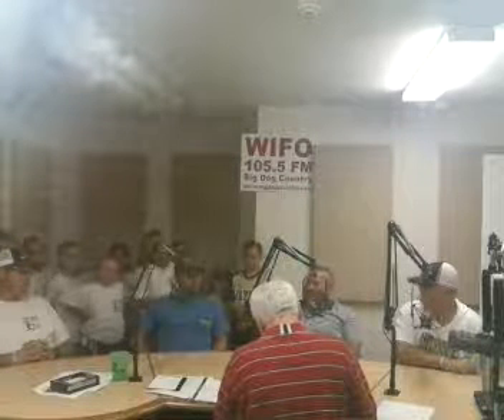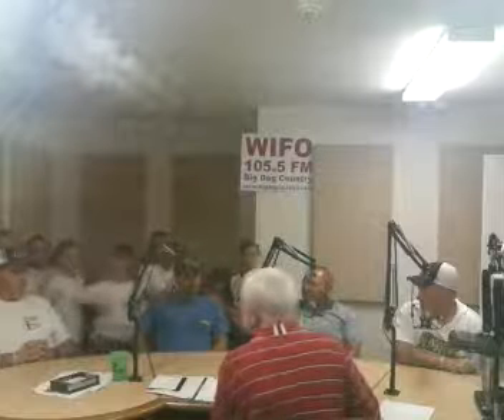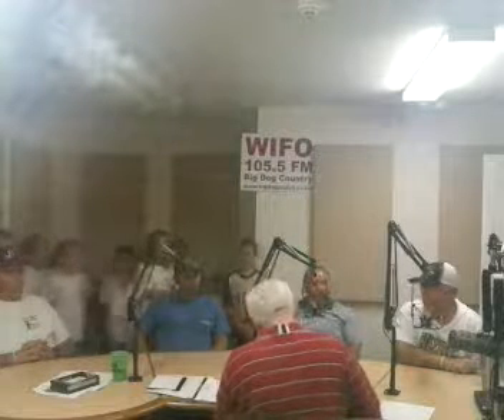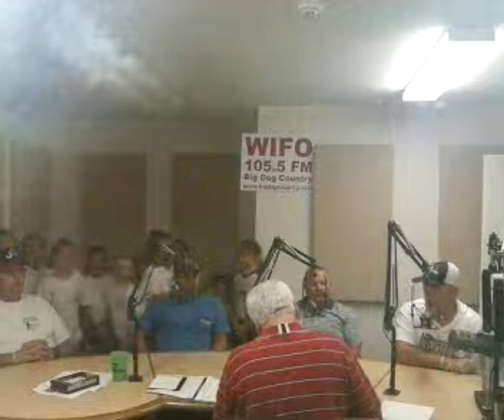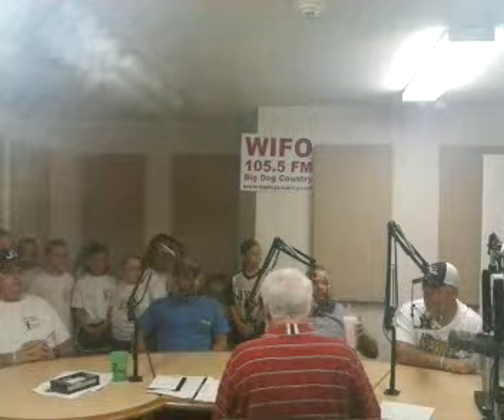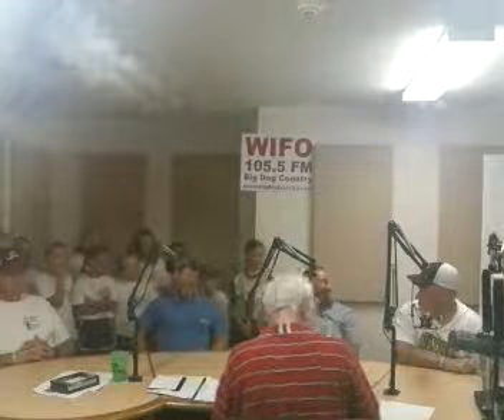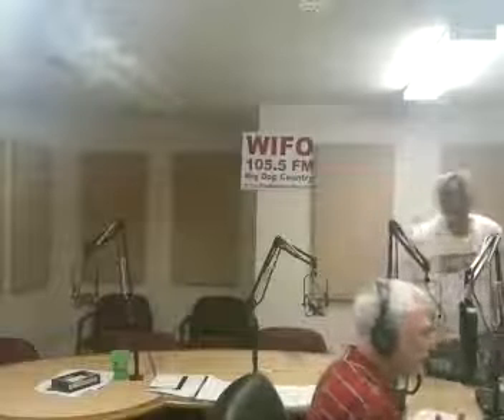Butch and Bob 070717